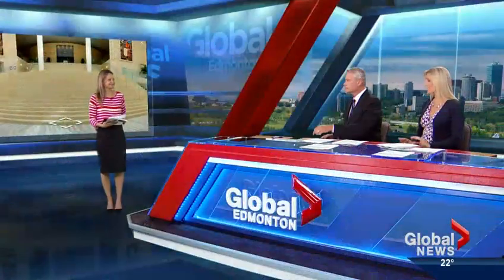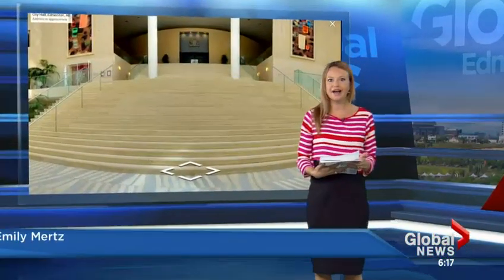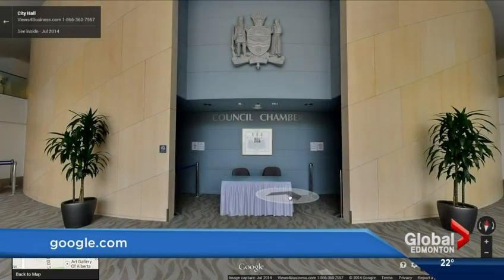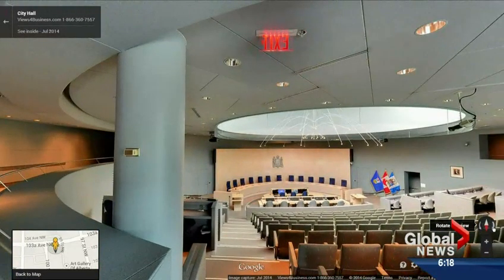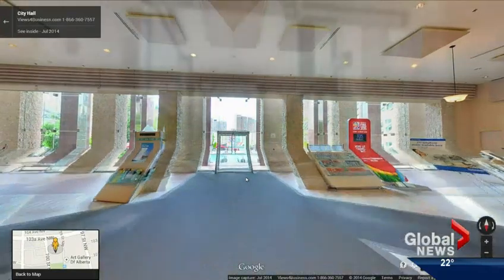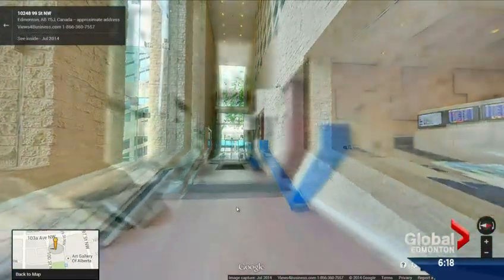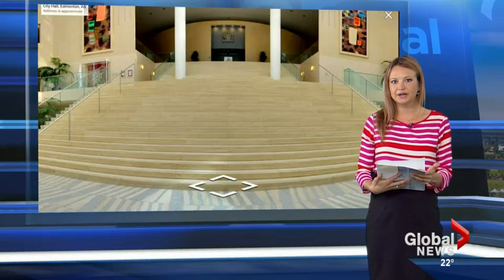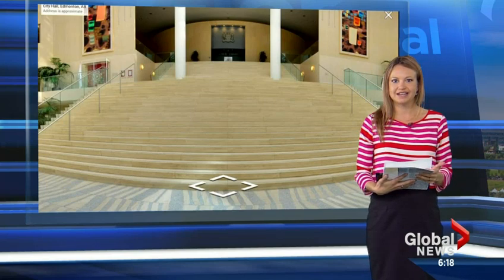Global News Edmonton - City Hall on Google Street view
City Hall has become the latest Edmonton venue to go live on Google Street View, via Google Maps Business View.

One of our most favourite projects!